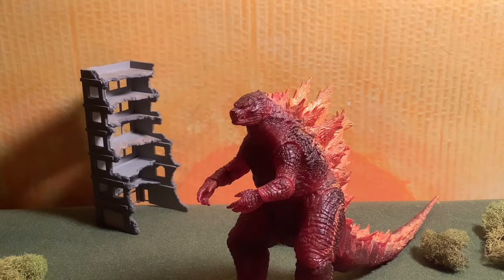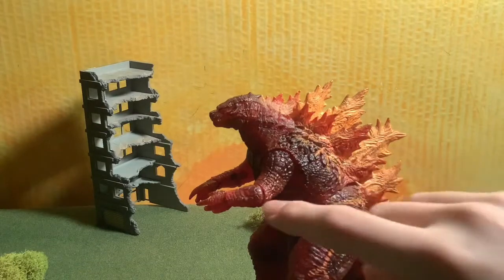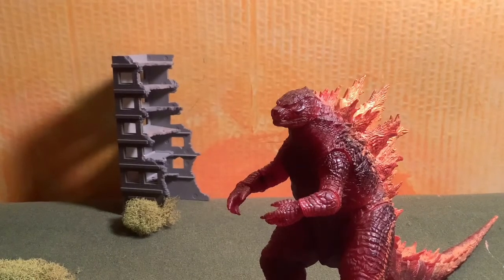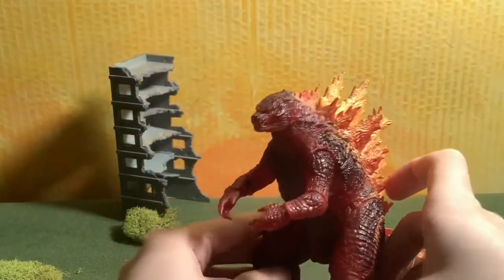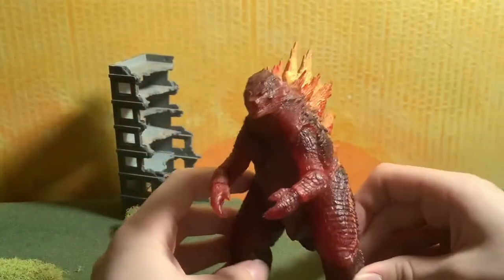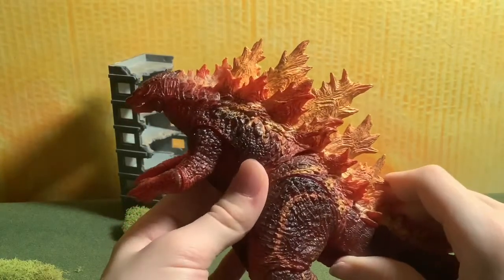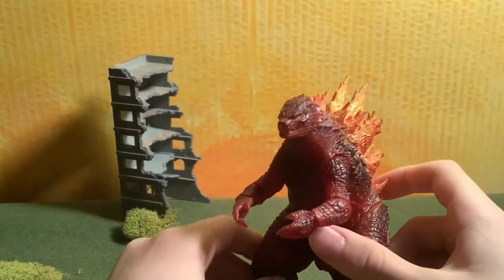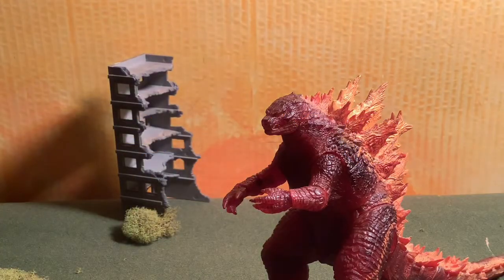NECA Burning Godzilla 2019 Figure Review